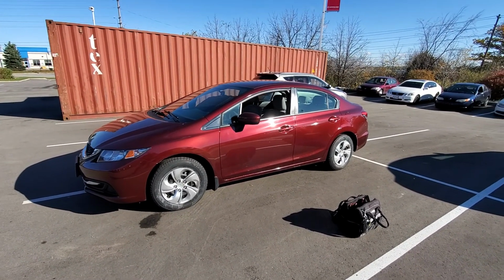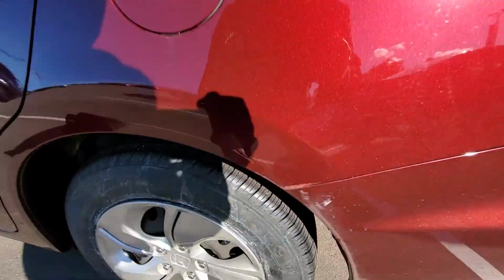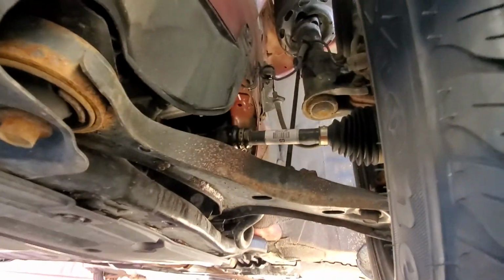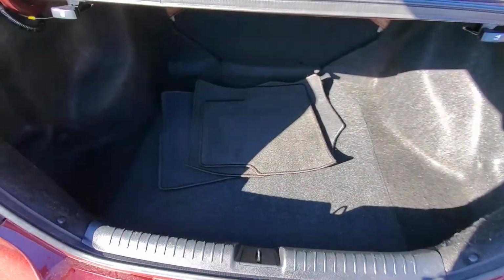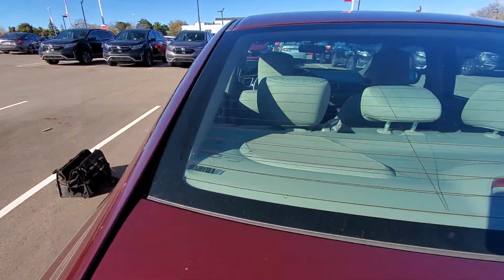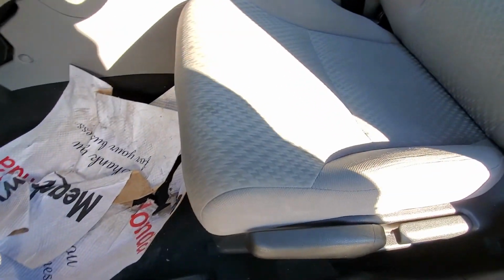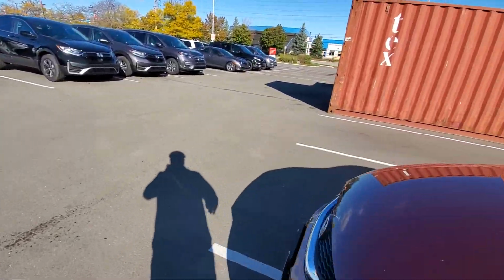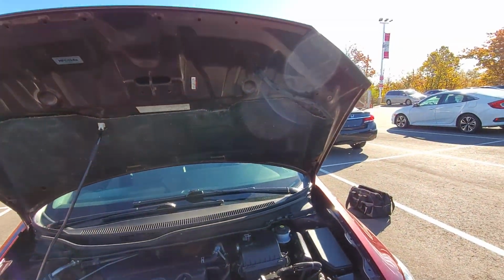2015 Honda Civic in Toronto used car inspection in Canada